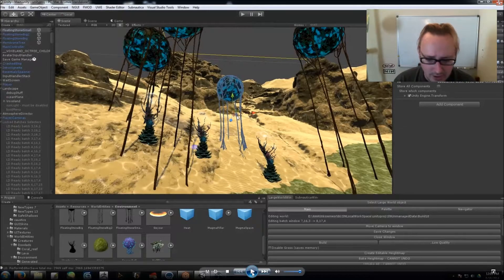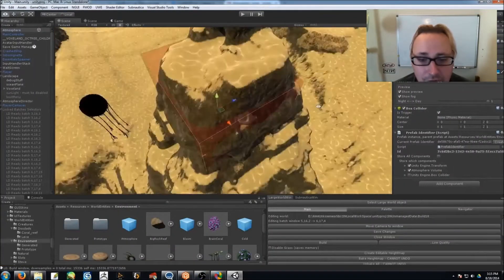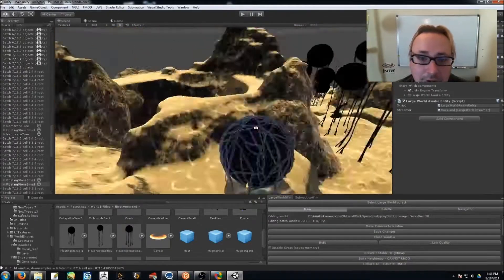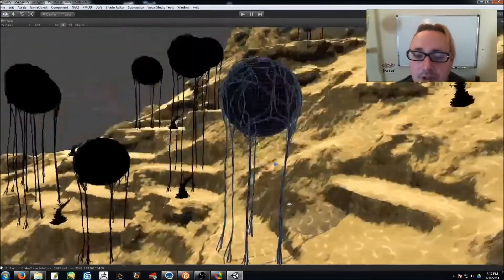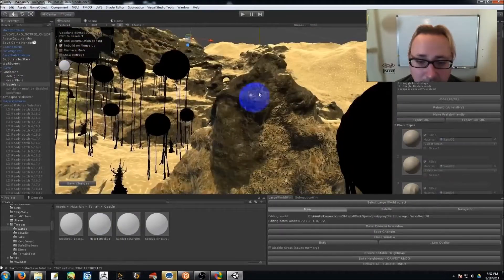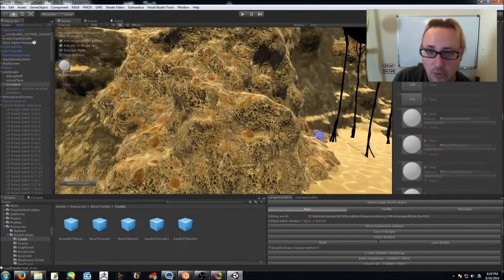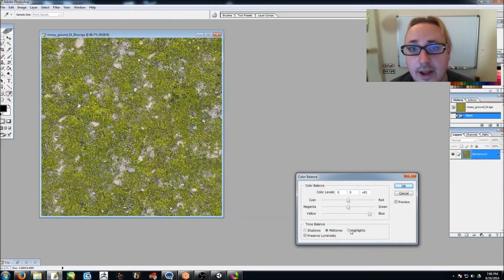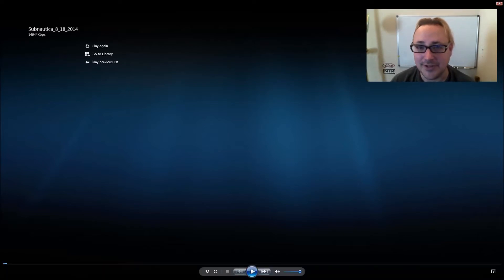Episode 36, SN Part 18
Song: Snuff by The Razorblade Dolls

Thank you Skar!!